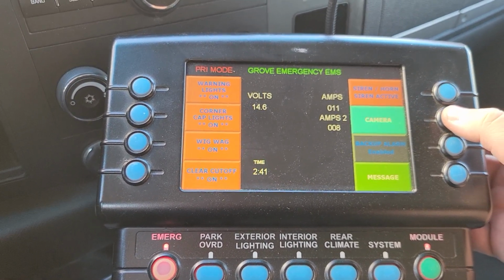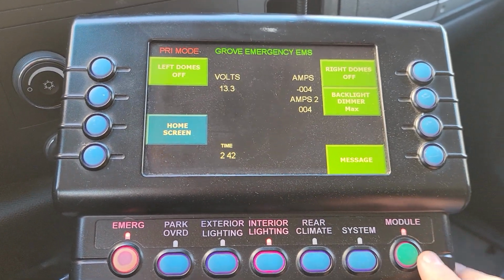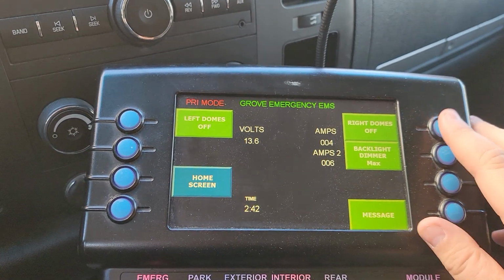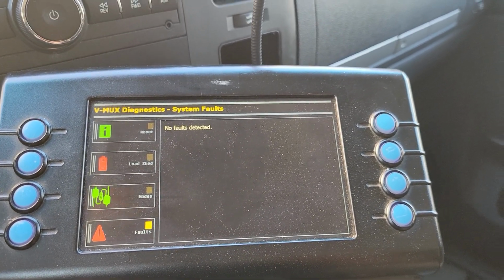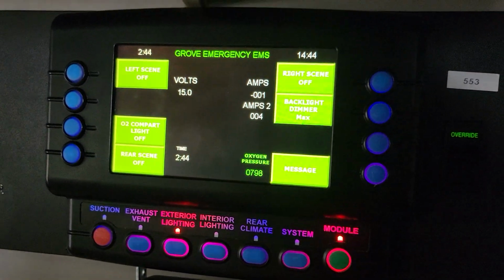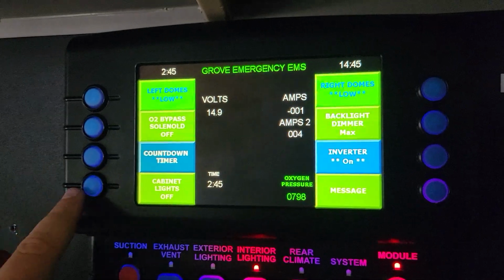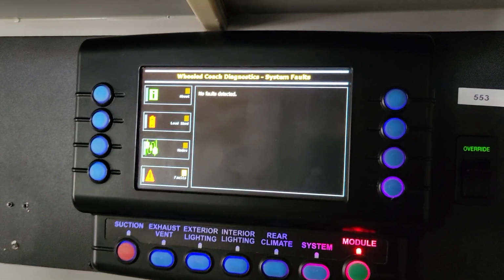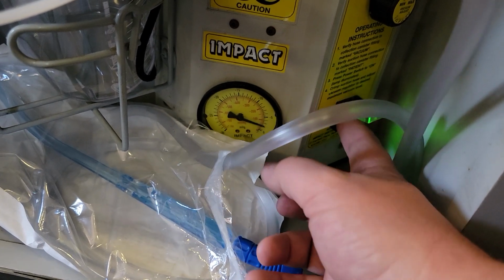65 control panel